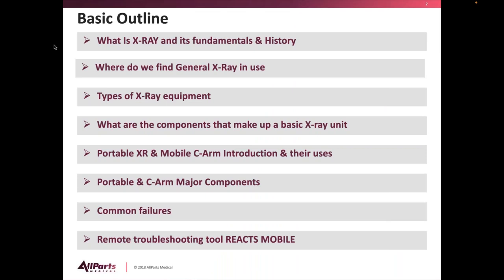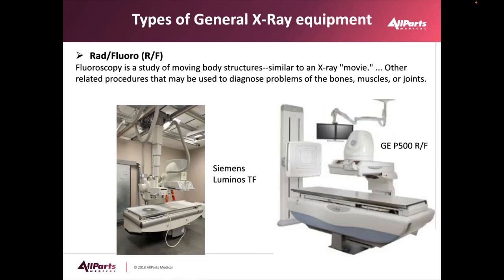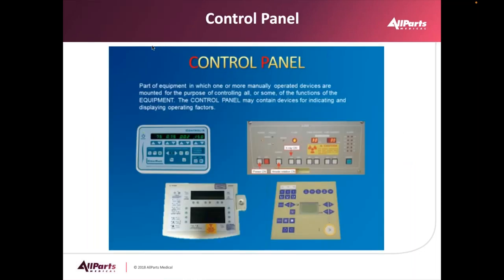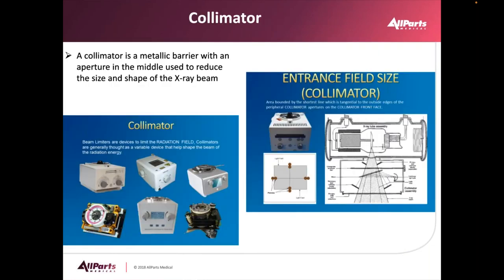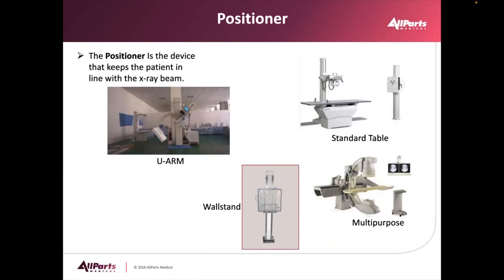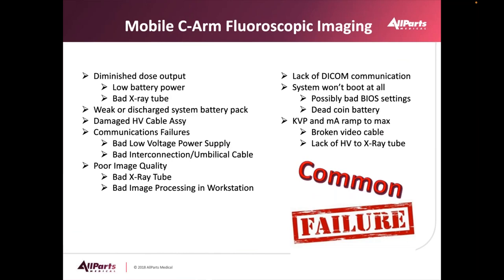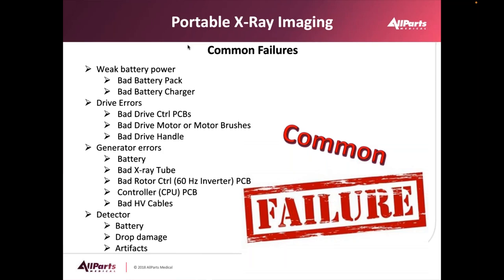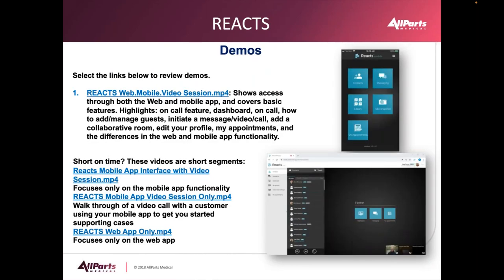General X-Ray and Portable Introduction/ REACTS Remote Service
To earn CE credits from the ACI you must watch the webinar in the on-demand archives

Due to rapid advancements in health care technology, Webinar Wednesday will only provide CE certificates for recorded webinars that occurred within 12 months of the original post date.

Join Kevin Milleson, GXR/IXR Modality Innovation Manager and Dale Laymon, Technical Support Specialist at AllParts Medical, as they discuss basic X-ray & portable X-Ray Principles and introduce Allparts REACTS (Remote Education Augmented Communication Training Supervision).

Attendees will learn:

X-ray History.
Where, What & How General X-Ray is used.
Components that make up an X-ray system & some common failures.
Where, What & How Is Portable X-Ray used.
REACTS system Introduction.

To receive your certificate for the recorded webinars:
1. Complete the form to access the webinar. At the end of the webinar a survey form will appear under the webinar title.
2. Once the post webinar survey form is complete and submitted, you will see a button to download and print your CE certificate. A link to the certificate will also be sent to the email you provide when completing the survey.